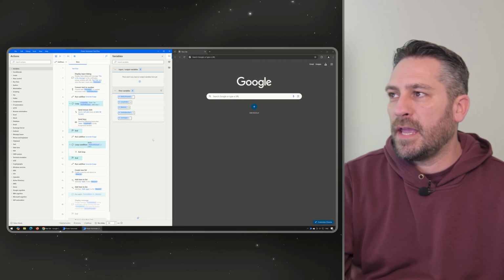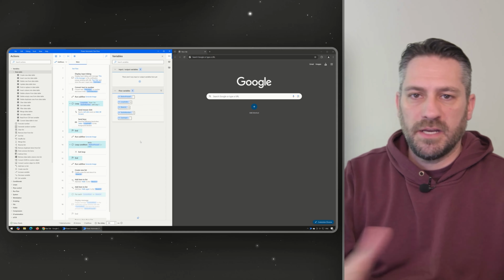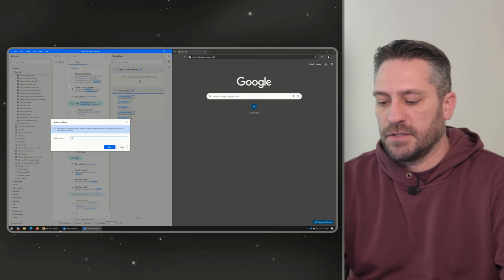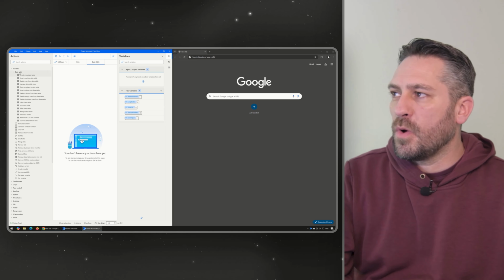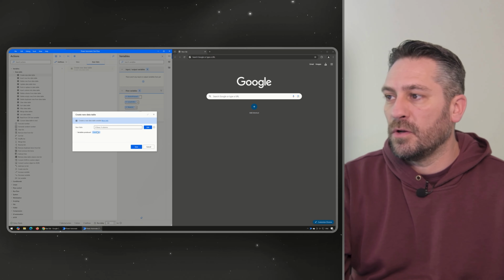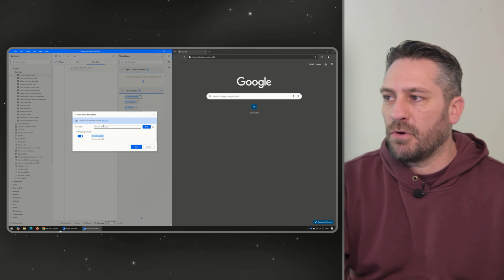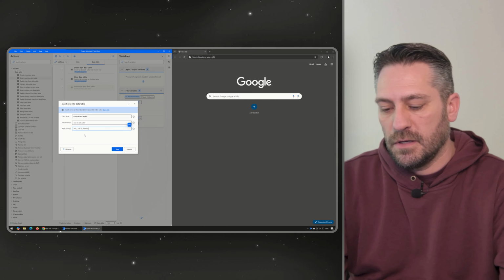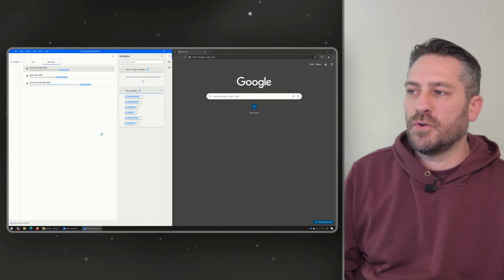How to Use Data Tables in Microsoft Power Automate Desktop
This tutorial shows you how to work with multi-column data structures, perfect for spreadsheet-like operations.

• Creating and structuring data tables
• Adding and managing columns and rows
• Proper syntax for inserting data
• Working with static text vs variables
• Advanced operations (finding, replacing, filtering)

Whether you're handling complex data sets or need to organize information in a tabular format, this guide will show you the basics for how to effectively use Data Tables in your automations.

Timestamps:
00:00 - Introduction to Data Tables
00:32 - Creating and naming tables
01:10 - Table structure basics
01:50 - Adding and clearing data
02:16 - Inserting rows
03:28 - Proper data formatting
06:14 - Advanced table operations